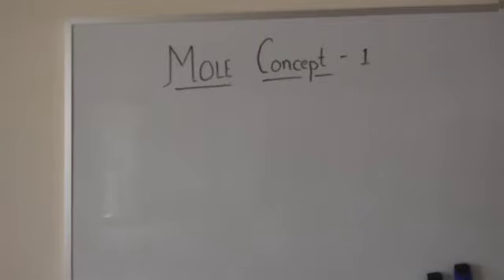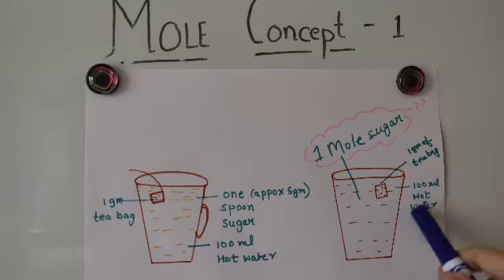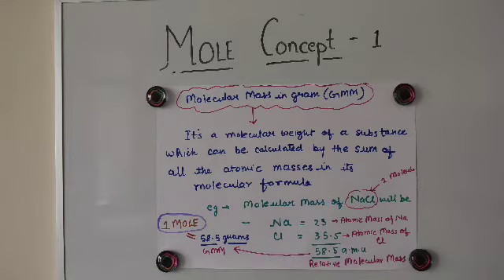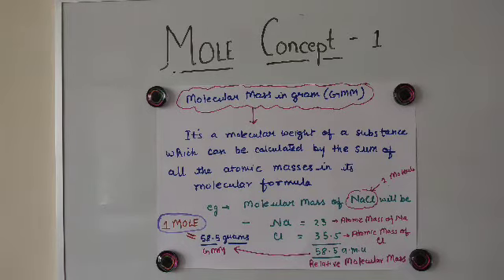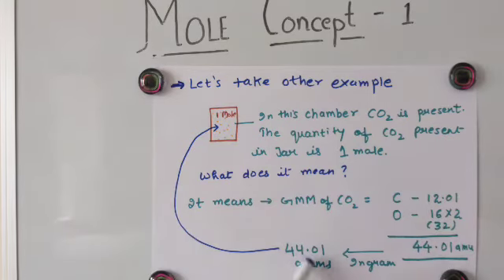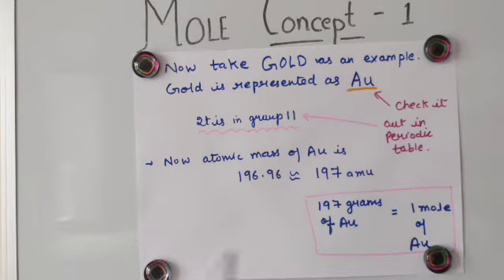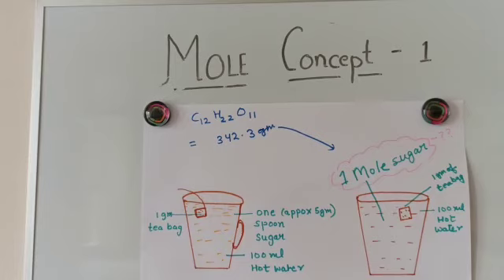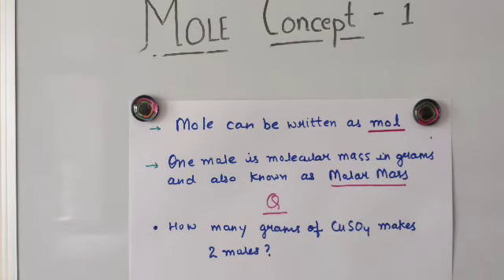Mole Concept Part 1